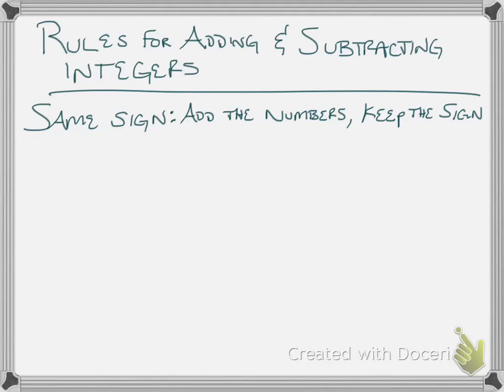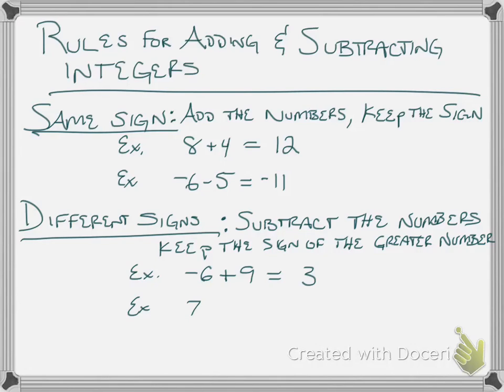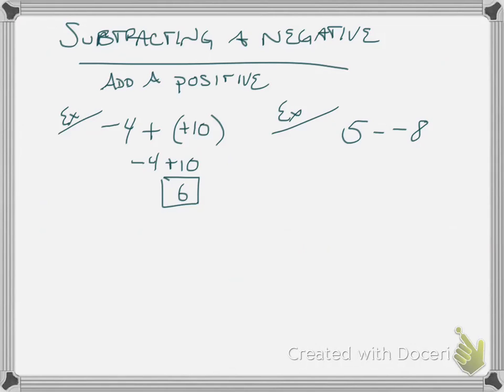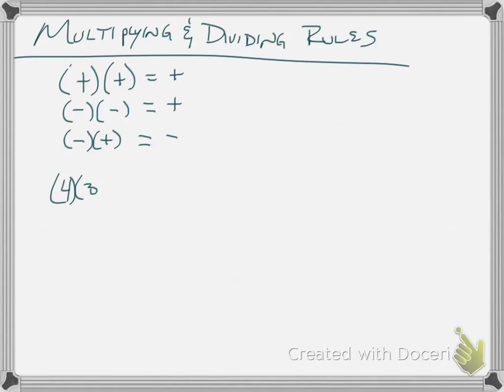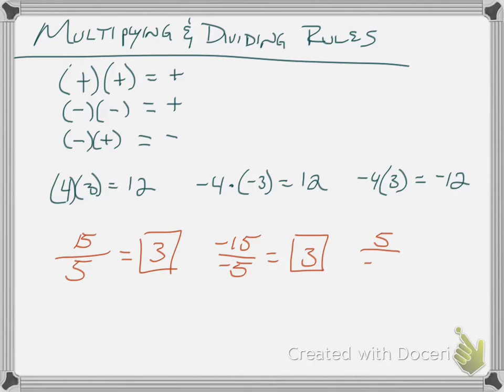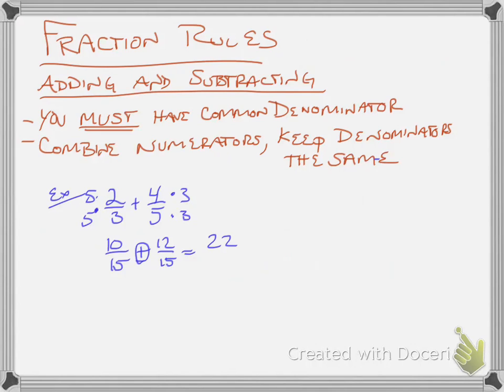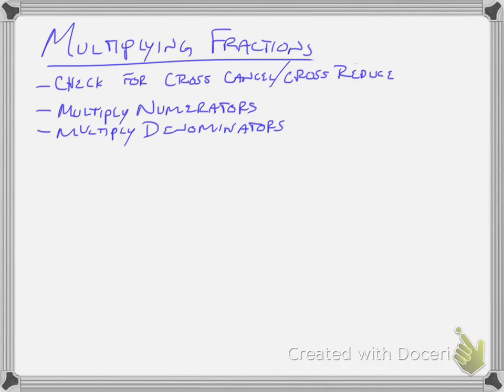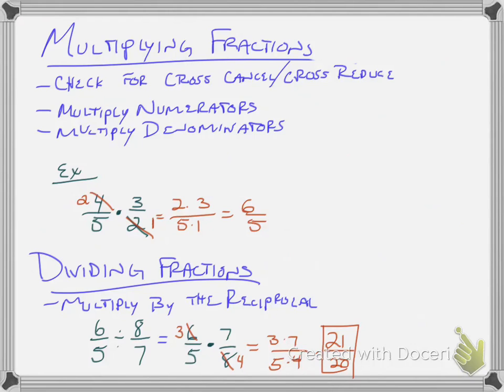Integer and Fraction Rules